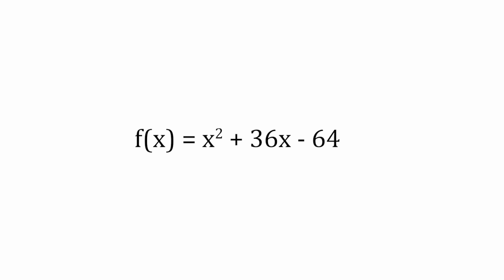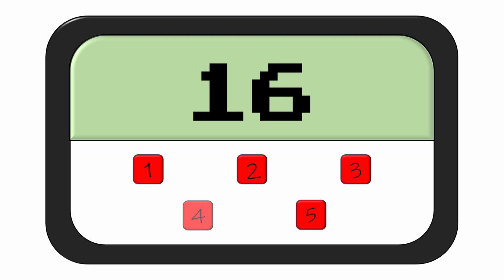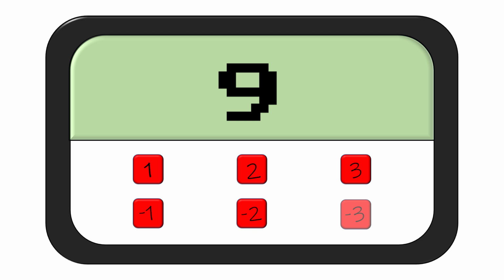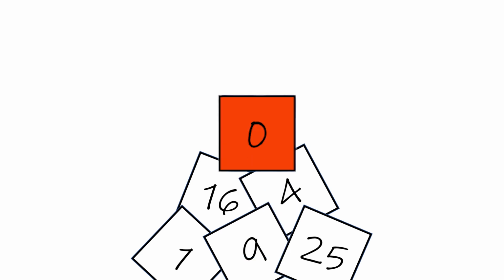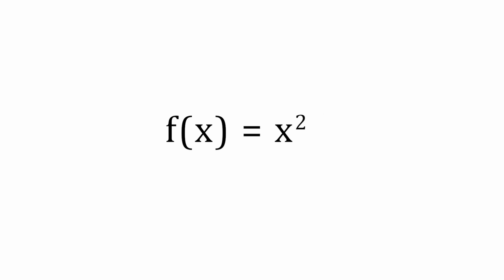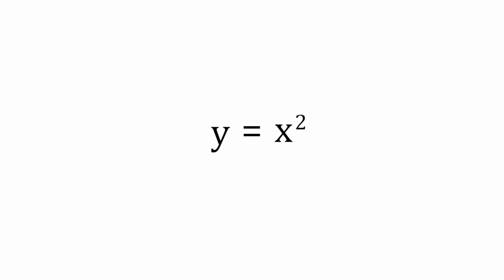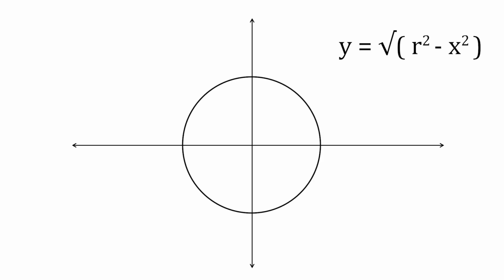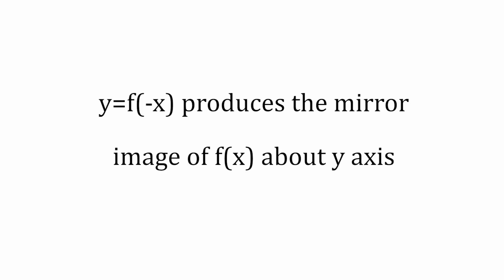Functions | Why do we use them? | Types of Functions and Application | Physical Significance | Graph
Welcome to another video of our Introduction series on Fundamental concepts of Mathematics! In this series, we’ll dive into fundamental mathematical concepts, explore their real-world applications, and visualize how these tools work around us.

In this episode, we review the concept of Functions. We’ll review its basics, discuss its practical applications, and answer the question: Why do we study Functions? We will dig deeper to understand the physical significance of Functions and see its types.

A big shoutout to my friend Hemanth, who is an expert in this topic and made this video possible.

Your support motivates us to create more valuable content!
Soon we will be out with a new video for this series!

Video made by : ‪@HemanthP239‬

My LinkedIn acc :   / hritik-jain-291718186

Hemanth's LinkedIn acc :   / hemanth-p-ongc

In short the video is about :
Functions
Function Animation
Into and Onto Functions
Mirror Functions
Function Tranformation
Why do we use them?
Types of Functions and Application
Physical Significance of Functions
Graph